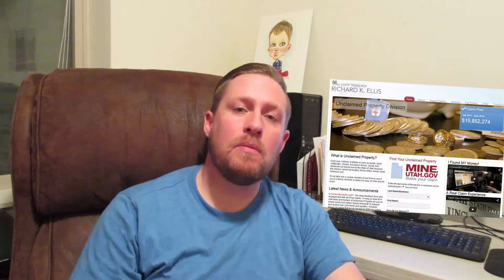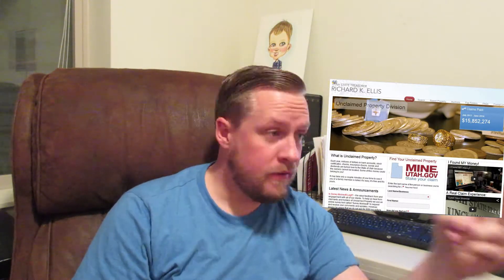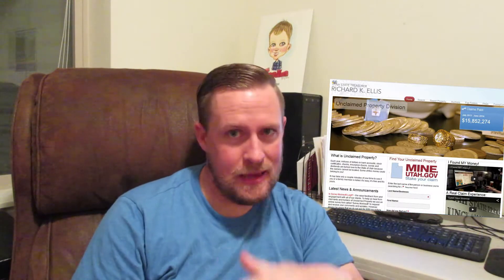UNCLAIMED MONEY How to File a Claim for a Company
I use to work for the State of Utah Unclaimed Property Division (also referred to as Unclaimed Money). I have a lot of experience with the entire unclaimed property process and I created this video to help spread the word and educate people about it.

In this video, I will show you what documentation will be required to file a claim and the best way to organize it for smooth processing.

If you found this information valuable and you would like to you want to show me some love, my mailing address is

JOSH DYCHES
51 W CENTER ST STE 235

If you don't know what Unclaimed Money is or how to search to see if you have Unclaimed Money, watch this video:

For instructions on how to file a claim for a company, or deceased loved one, check out the following videos

Heir Claim: Coming Soon

Reliable websites to search for Unclaimed Money and additional resources:

1) Google Search: State (you've lived in or want to search) + Unclaimed Property. (Ex.: "Utah Unclaimed Property")
3) (National Association of Unclaimed Property Administrators)

The following links may contain advertising for unclaimed money websites. I do not endorse or know if they are legitimate websites/companies. The websites I have shared are state government websites or contracted by the state government (missingmoney.com & naupa.org). But the videos are fun to watch, so here are the links to the YouTube videos I found:

FOLLOW OUR PREGNANCY JOURNEY!

Potty Training Fail! OHHH CRAP!

2013:(coming soon)
2012: (coming soon)

Baby Dyches (Due: August 2016): coming soon!

MAILING ADDRESS:
DYCHES FAM
51 W CENTER ST STE 235

We appreciate your support and sharing our channel/videos with your friends and family, because sharing is caring! :D